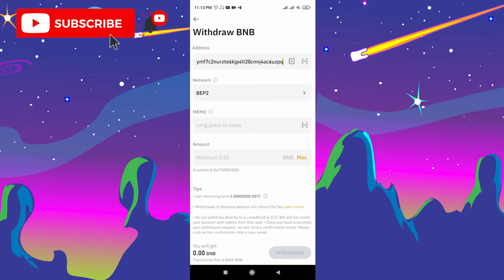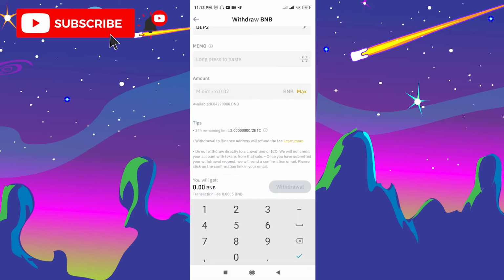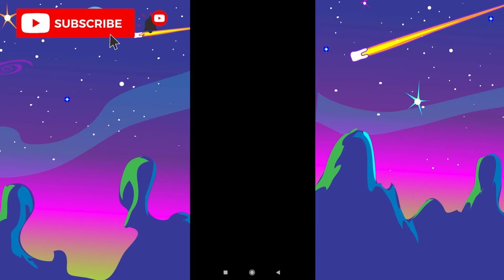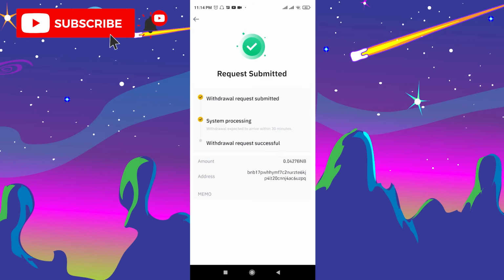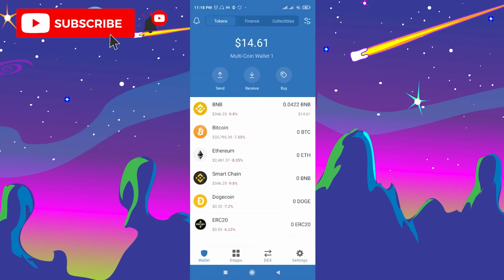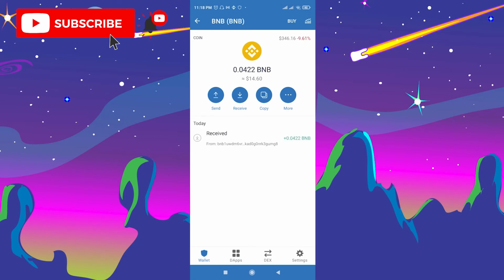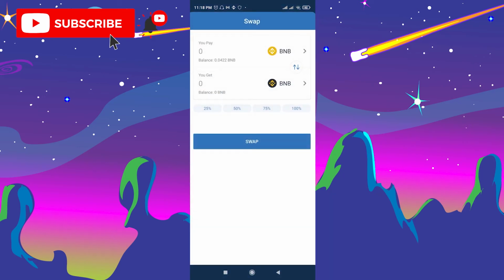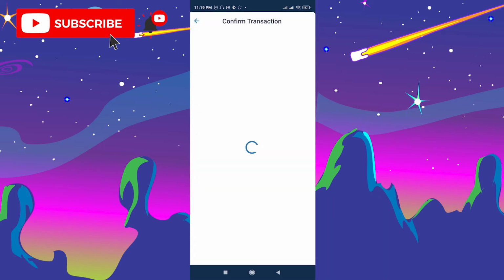How to Buy Ken Inu Coin on Trustwallet (Pancakeswap)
How to Buy Ken Inu

In this video I will teach you how to buy Ken Inu Coin on Pancakeswap. Follow my step-by-step guide and you will find out how to buy this new Ken Inu Token.